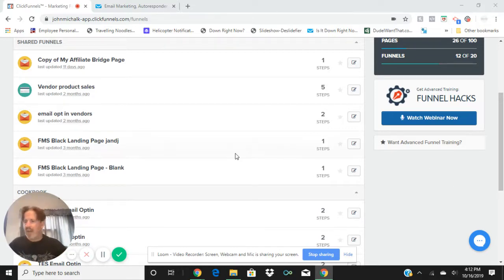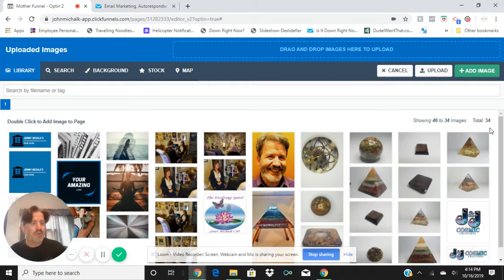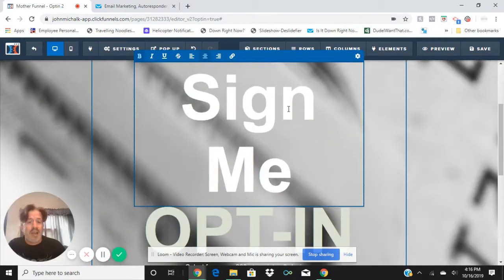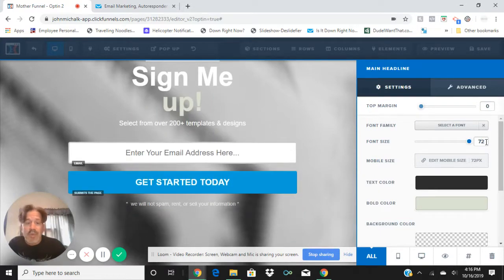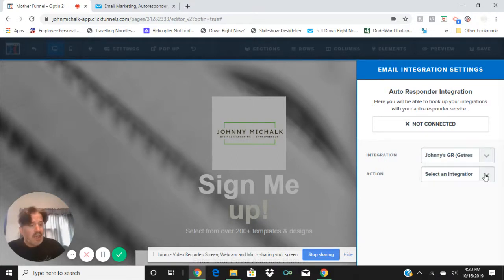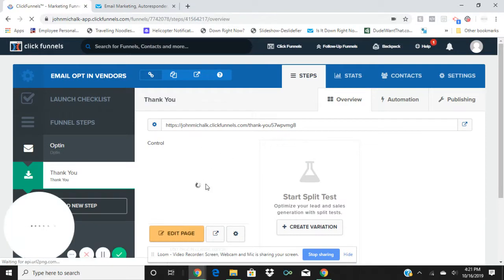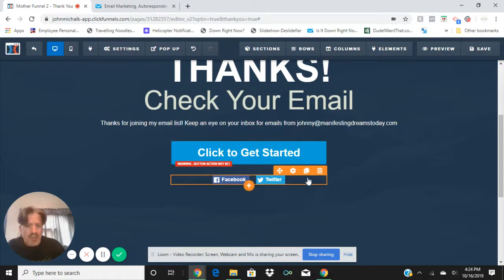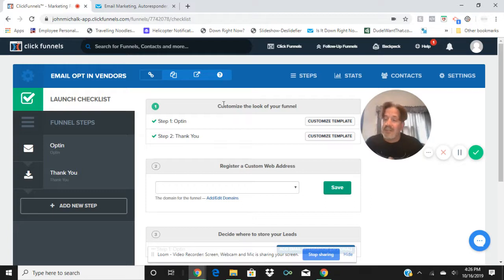Email Optin walkthrough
In this video, I walk you through a simple email optin funnel with ClickFunnels.

If you're going to have people sign up for a newsletter, using an optin page is perfect.